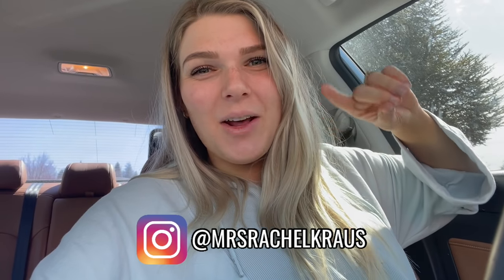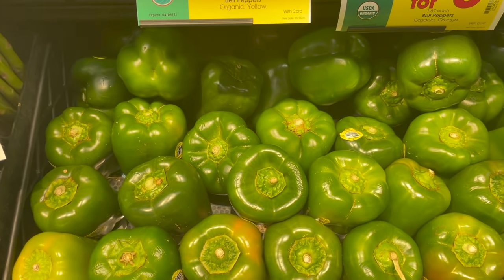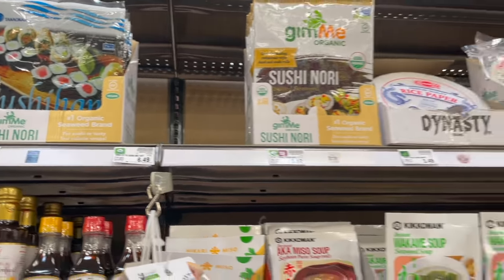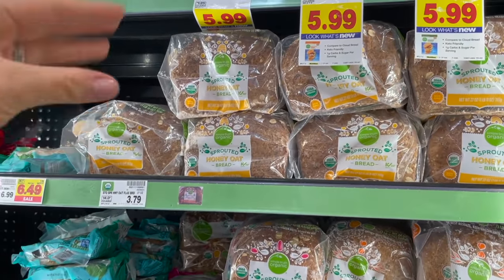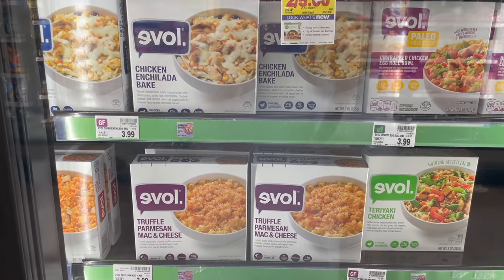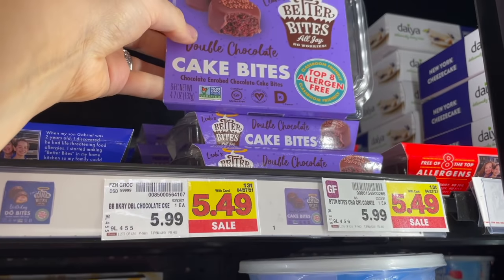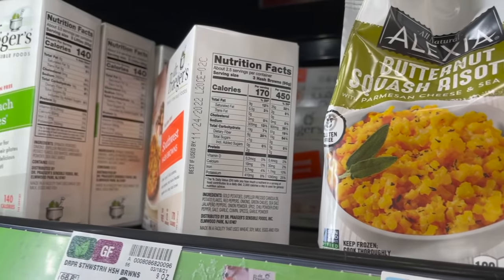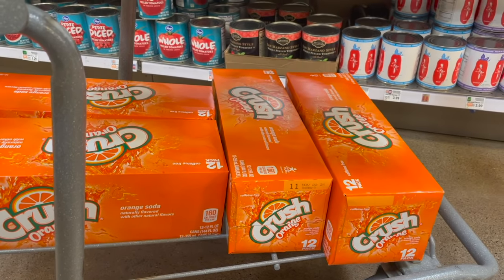*NEW* KROGER GROCERY HAUL! (huge frozen section tour!!!!) // Rachel K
KROGER GROCERY HAUL!!! LET'S TOUR THE FREEZER SECTION TOGETHER! LOTS OF HEALTHY AND DELICIOUS OPTIONS FOR QUICK MEALS! This grocery haul is sooo good and sparks so many ideas in my head of easy meals and recipes to make for my fam! Rachel K